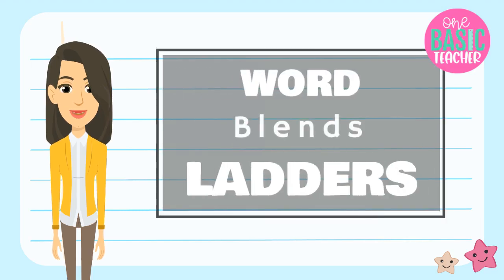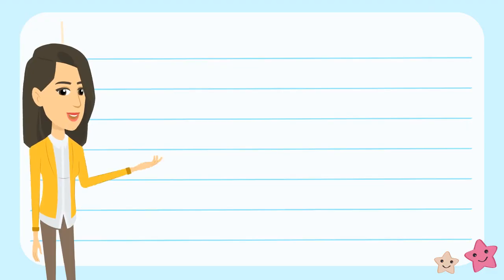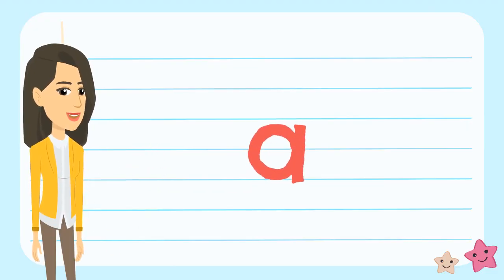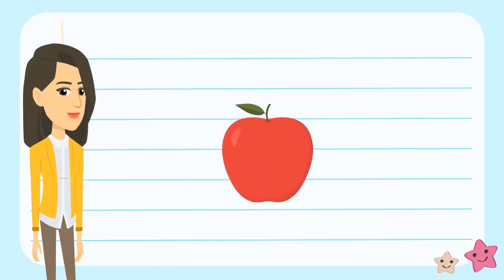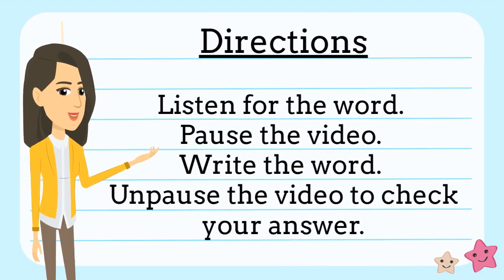Blends With More Short A Words Word Chains for First Grade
This is perfect for teaching phonics for the Blends with primary students. Students will either write or read a word in this episode. Make sure to have something to write with and write on.

Podcast:
Talking Math with One Basic Teacher